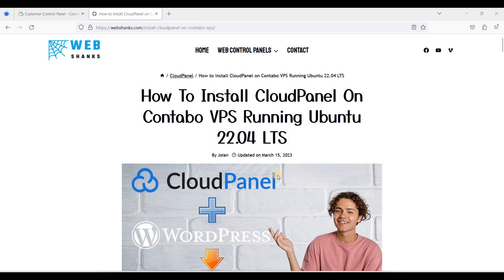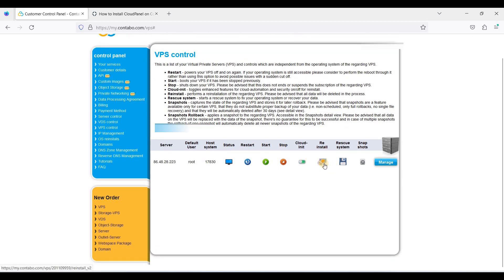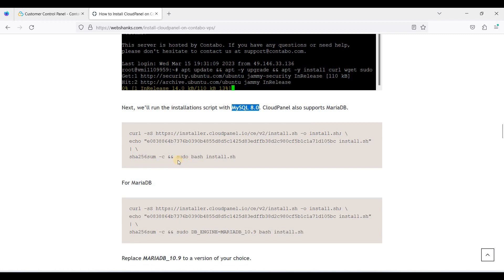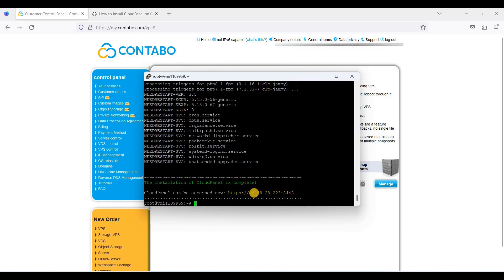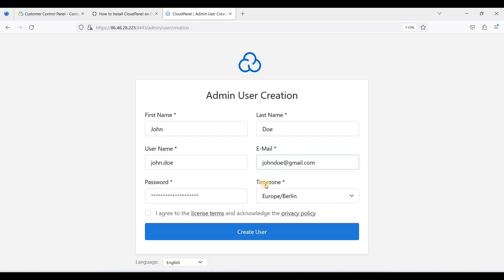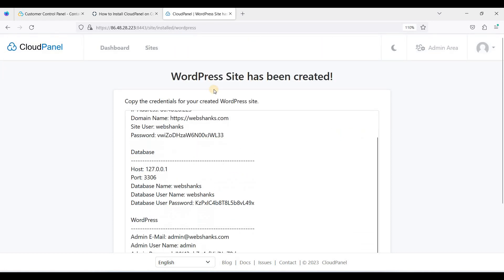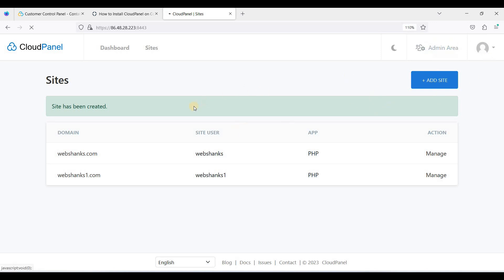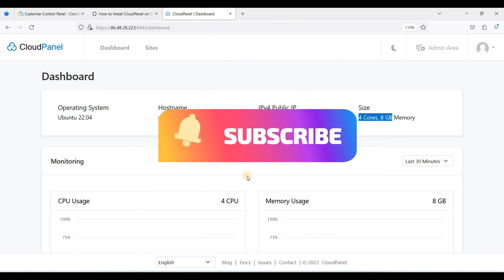How to Install CloudPanel on Contabo VPS Running Ubuntu 22.04 LTS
In this video, I will show you how to install CloudPanel on your Contabo VPS running Ubuntu 22.04 LTS. CloudPanel is a web-based control panel that allows you to manage multiple websites and applications on your server.

We'll create a WordPress website in CloudPanel as well as Drupal.

*Best VPS for CloudPanel*

0:00 Introduction
1:16 Prepare your server (Install a clean OS)
2:15 Login as root
2:31 Update packages
2:53 Install CloudPanel on Ubuntu 22.04
5:00 Access CloudPanel
5:30 Create Admin user
6:10 Login to CloudPanel
6:25 Install WordPress
7:30 Install Drupal
8:54 Admin area